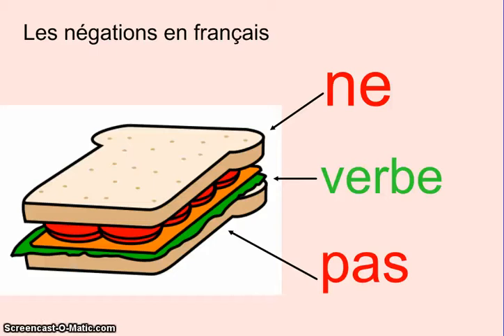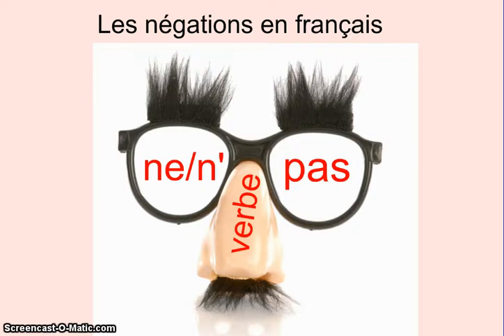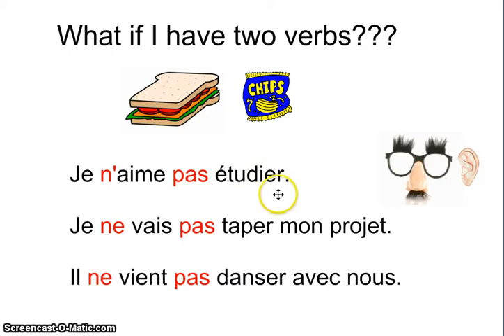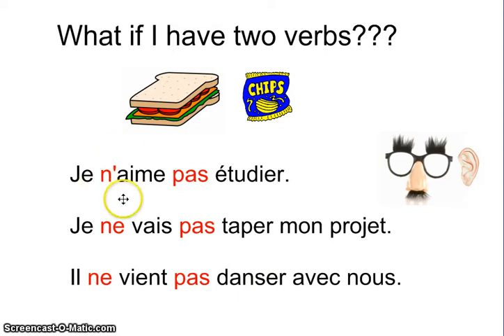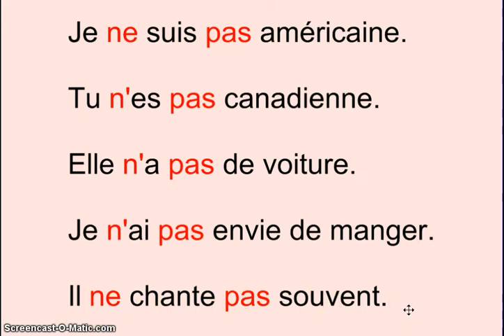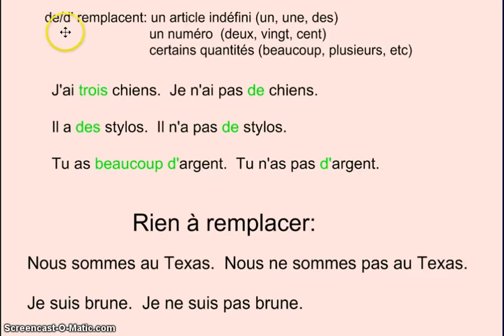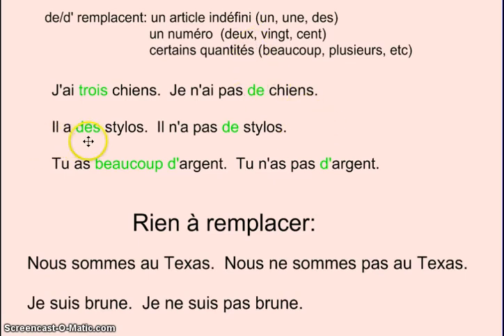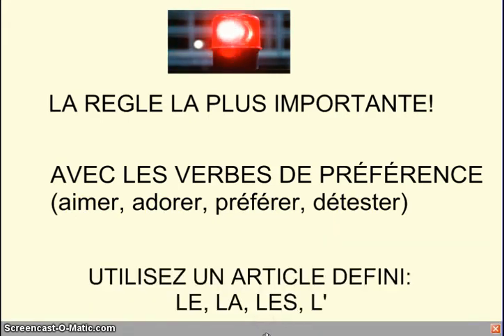Negations #1 6th grade